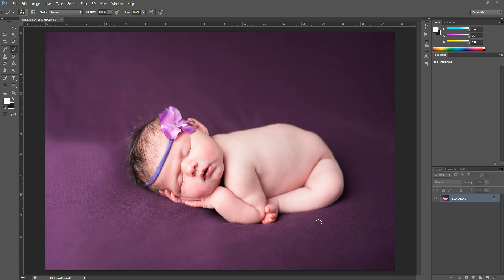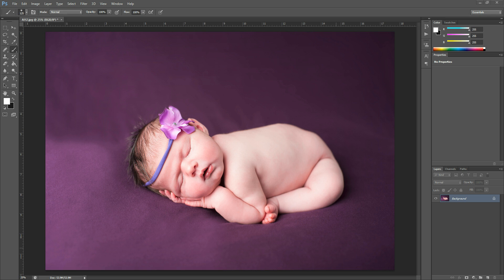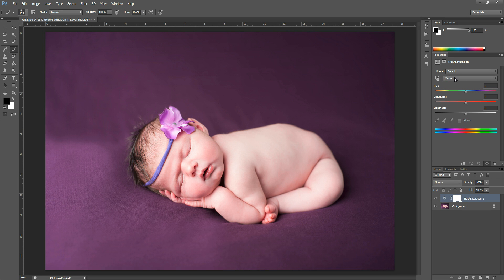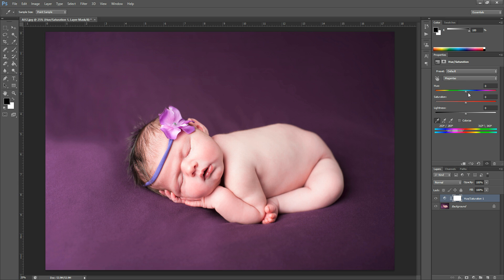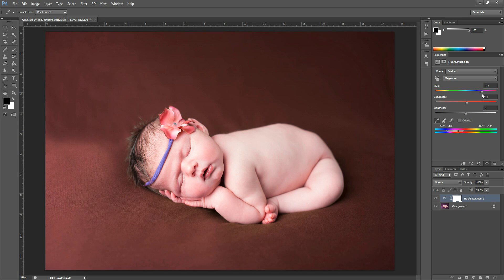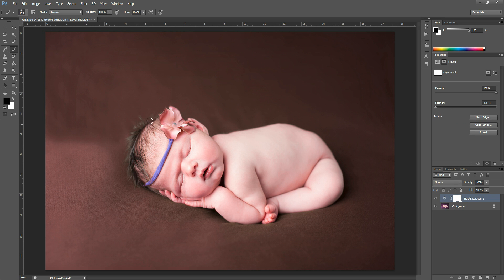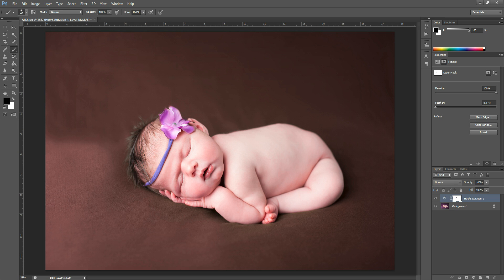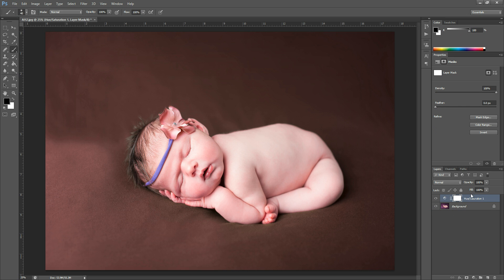How to Change the Color of an object in Photoshop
In this video I'll walk you through how to use a Hue/Saturation Adjustment to change the color of a blanket in Photoshop.